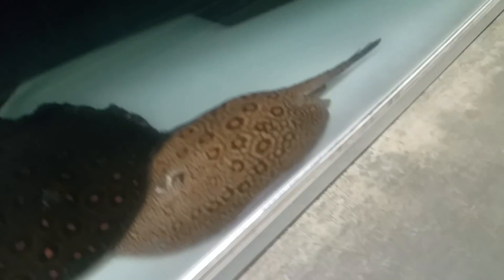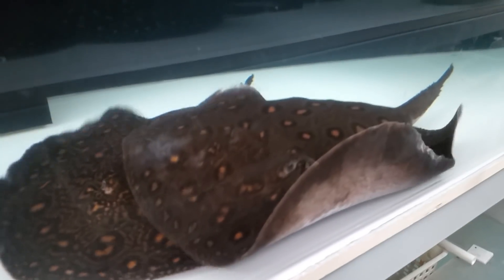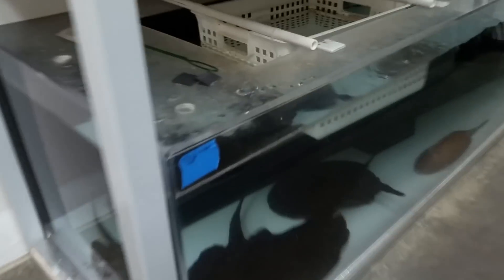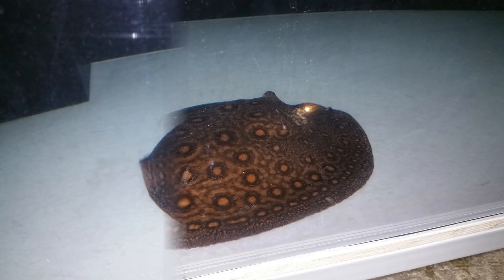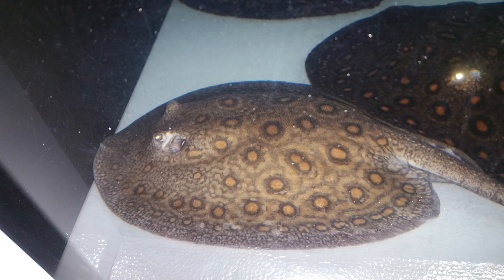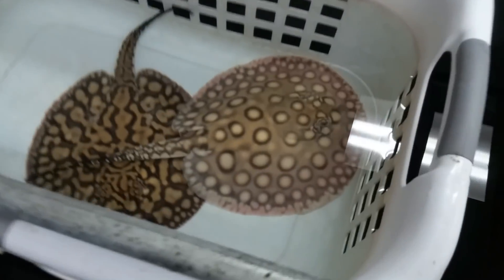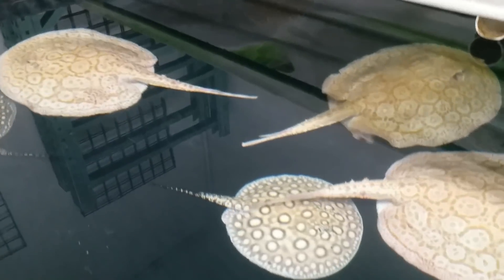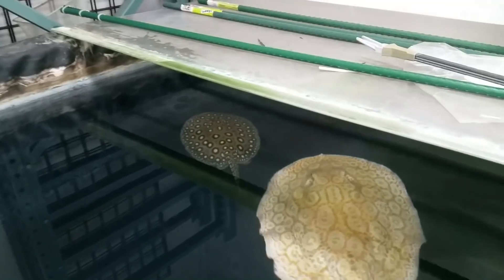CHAMELEON Stingray changes COLOR and PATTERN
Background color of your tank can affect the way your rays look. This videos explains what happened.